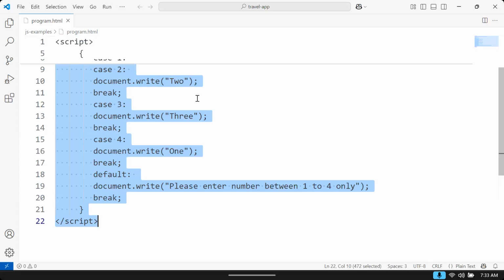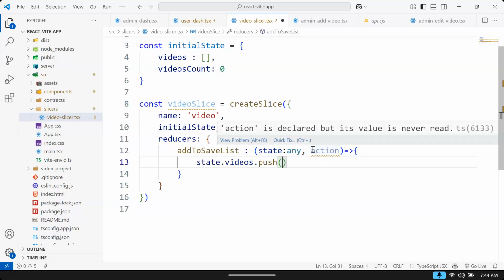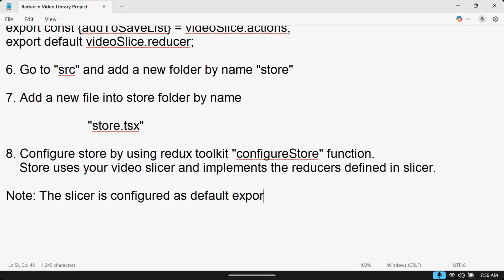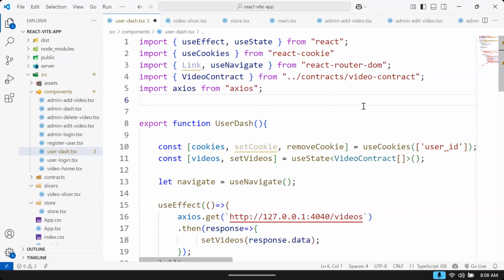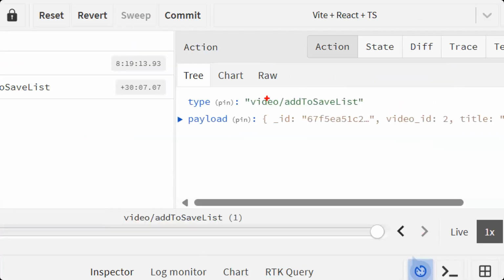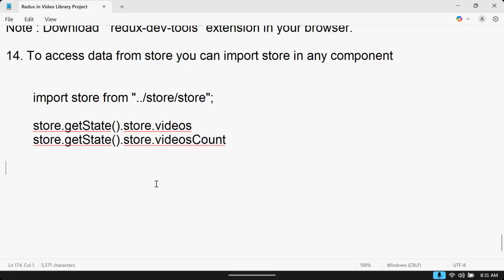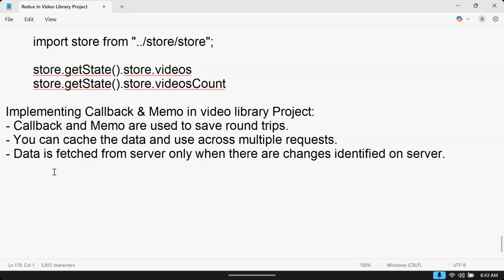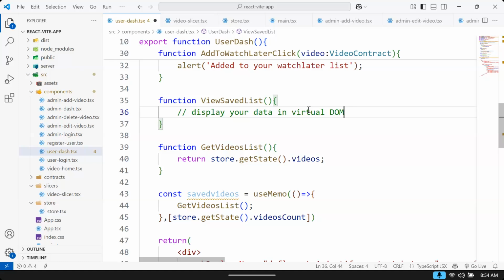Day 59 Redux Toolkit